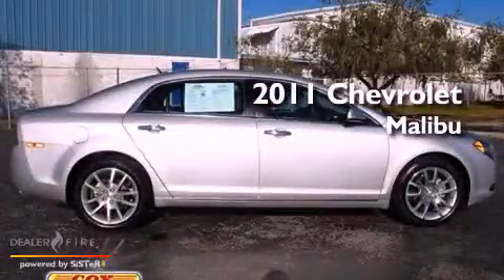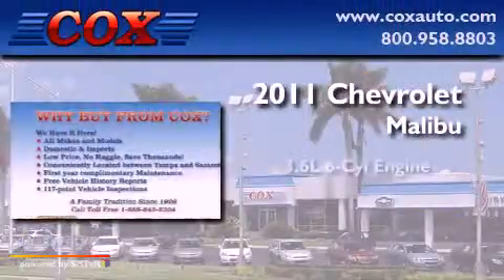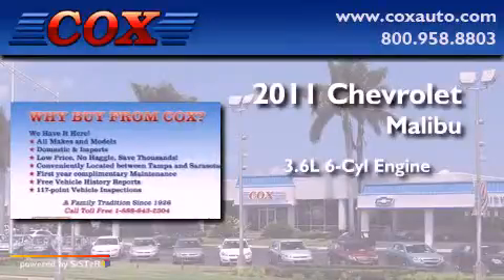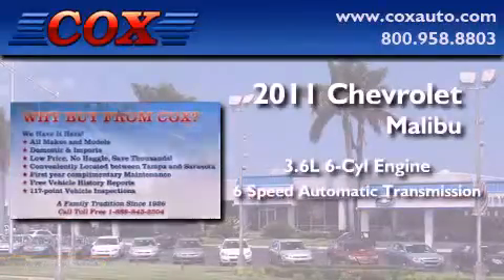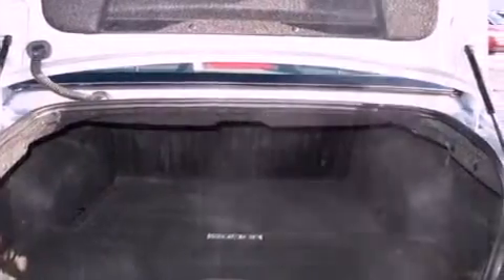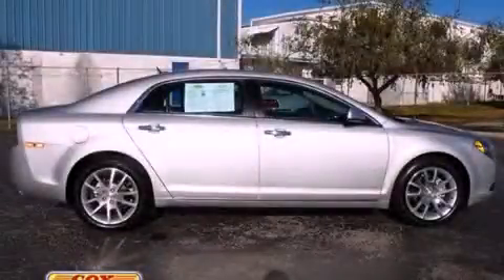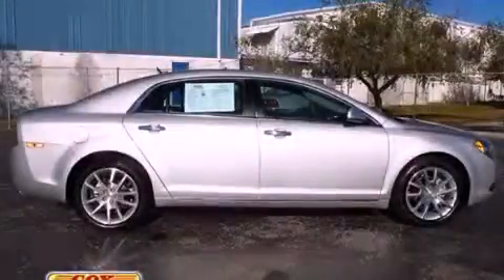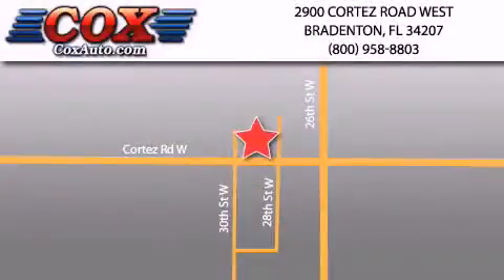2011 Chevrolet Malibu Bradenton FL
Year : 2011
 Make : Chevrolet
 Model : Malibu
 Engine : gas v6 3.6l/217
 Trans . : automatic
 Exterior : silver
 Miles : 18,495
 Interior : black

 2011 Chevrolet Malibu Bradenton FL